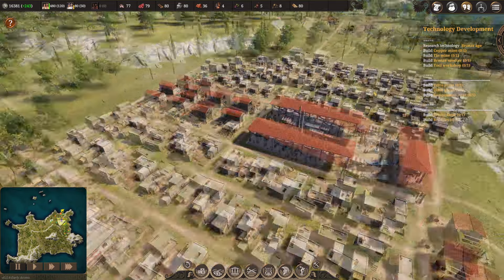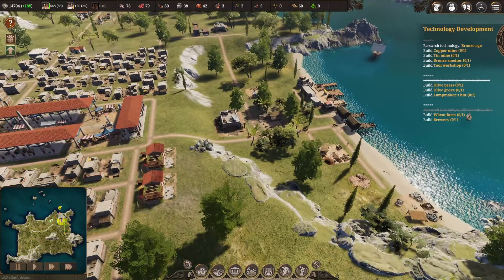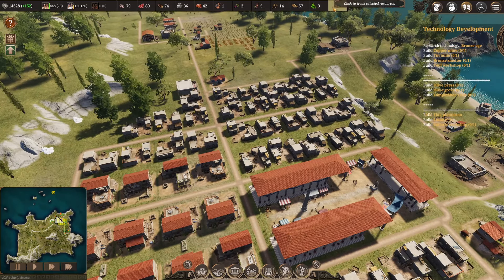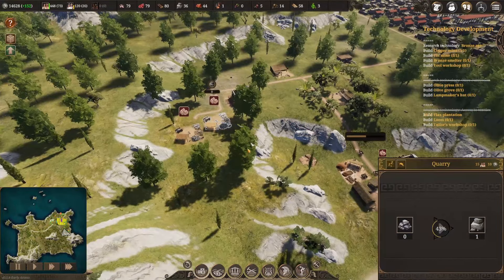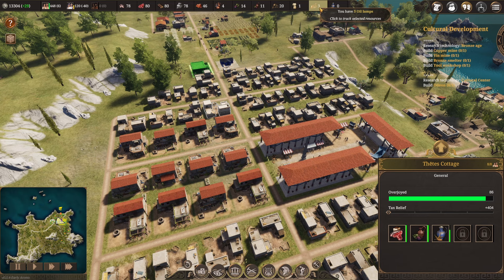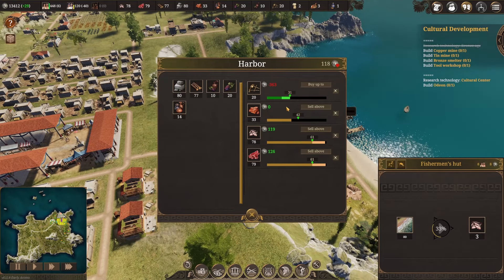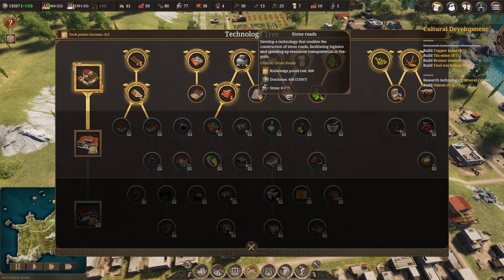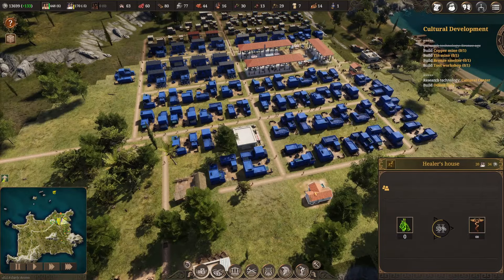BUILDERS OF GREECE - OLIVE, CLOTHE and BEER - Early Access launch EP03 - 2024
A new twist on classic city-builders

Immerse yourself in the beautifully recreated golden age of Hellenic city-states. Builders of Greece is a city management game that lets you display your strategic and economic mastery. Build your Polis from scratch, make meaningful decisions, trade, fight and expand to become the ultimate ruler.